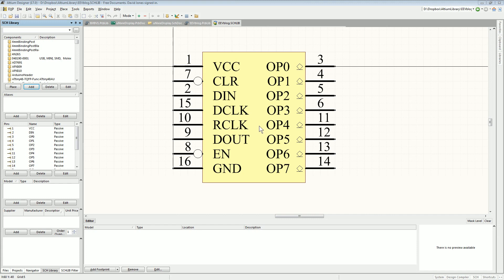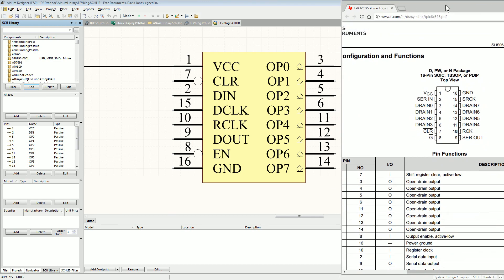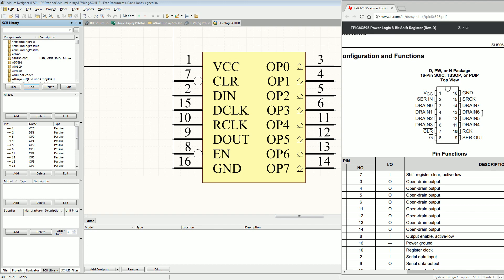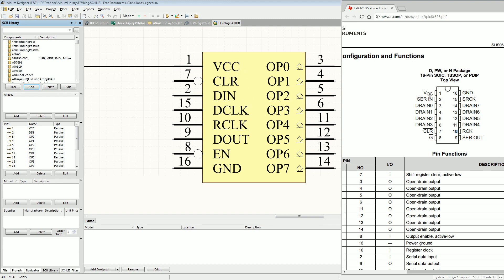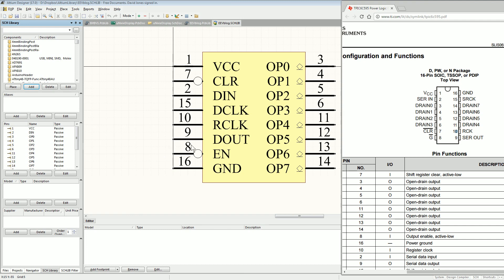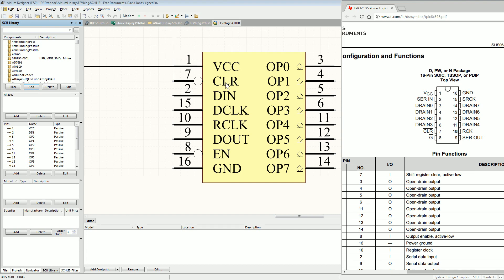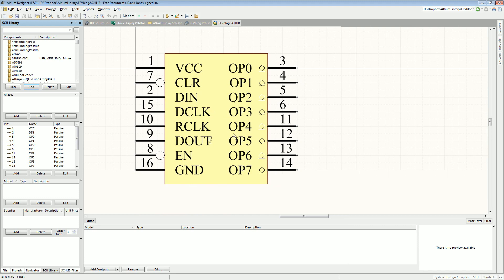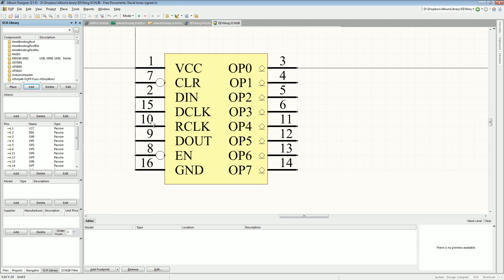Schematic Component Library Drawing Tip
A quick tip on drawing new schematic library components and sorting the pins.